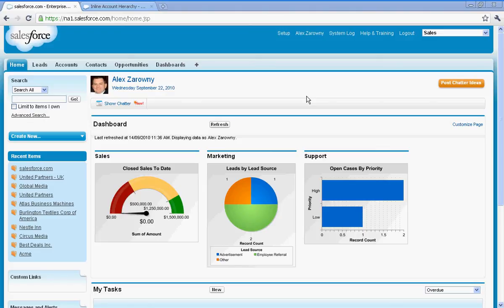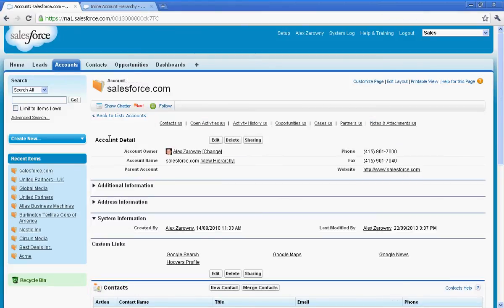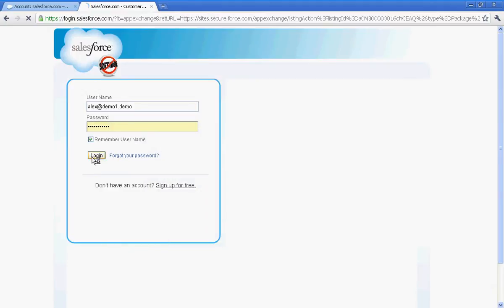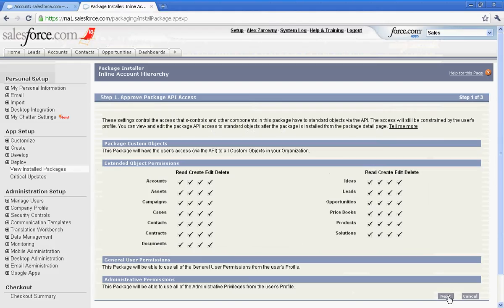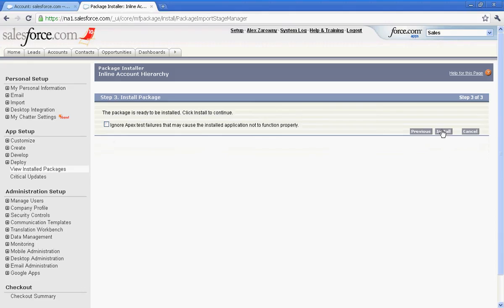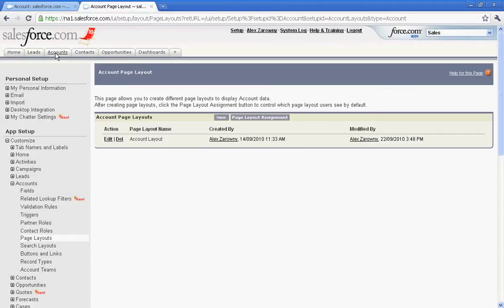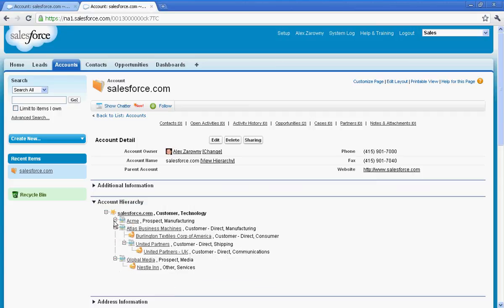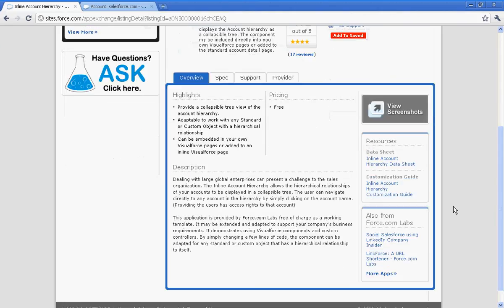Account Hierarchy with Salesforce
The Inline Account Hierarchy package contains a custom Visualforce component that displays the Account hierarchy as a collapsible tree. The component my be included directly into you own Visualforce pages or added to the standard account detail page